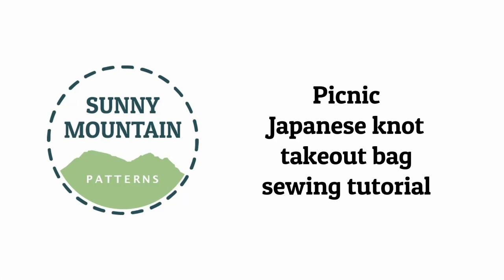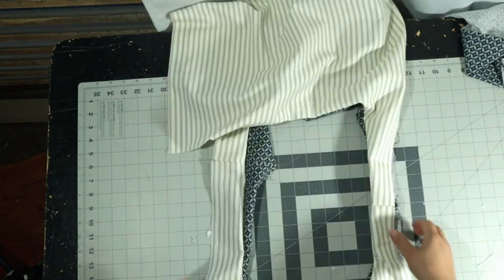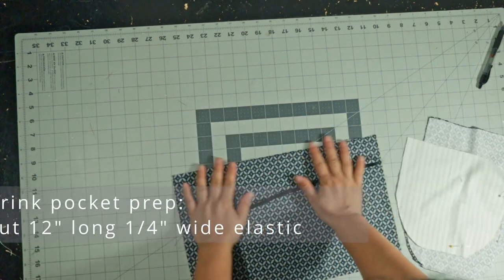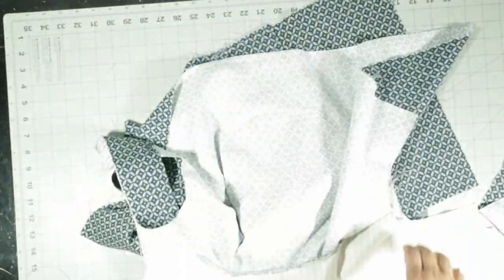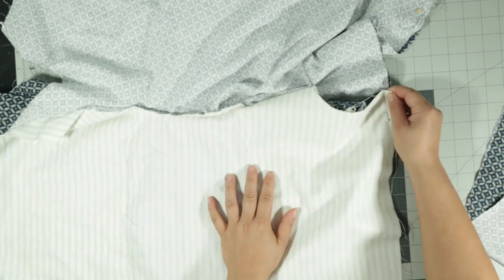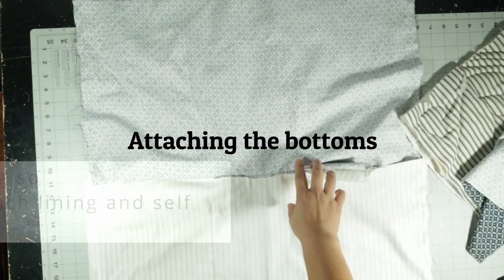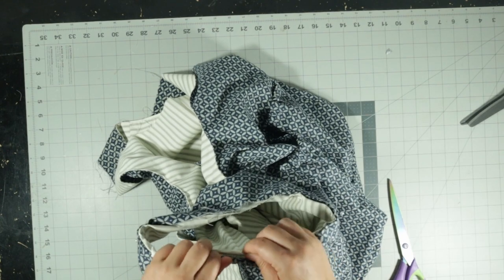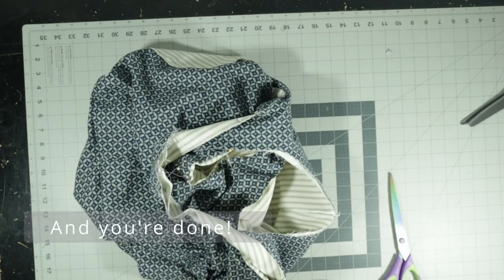Japanese knot bag tutorial: The Picnic takeout bag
Tutorial showing how to make the Picnic Japanese knot takeout bag.
Flat bottomed with enough space for takeout containers.
Fully lined, reversible bag tutorial for you to sew your own Japanese knot style bag.
Made for wovens, like cotton or linen.
Sewing pattern at the Sunny Mountain patterns Etsy shop- available in A4/US letter printable, A0 size, and Projector ready files.
Etsy.com/shop/sunnymountainpattern